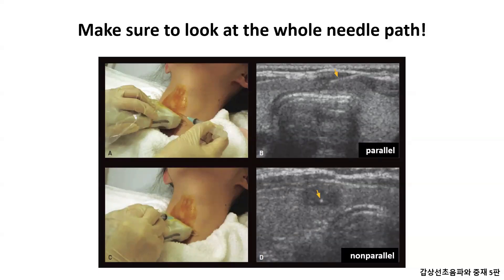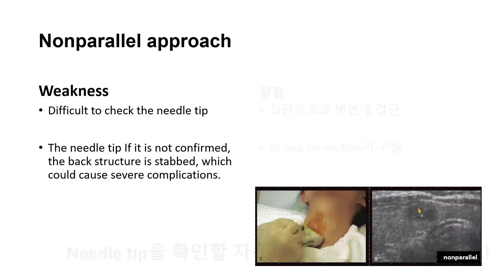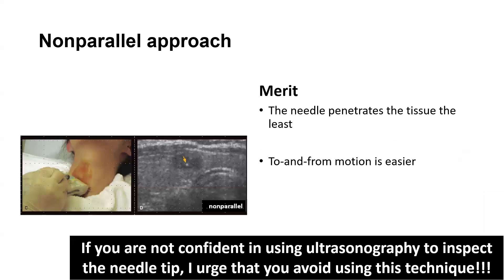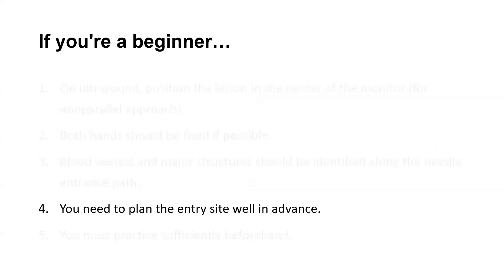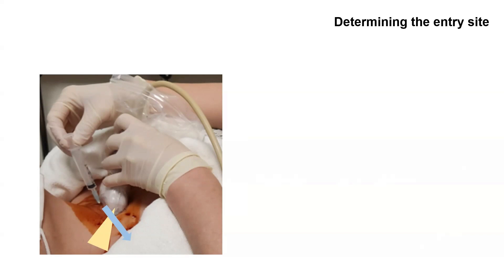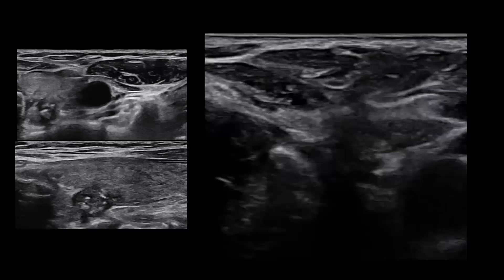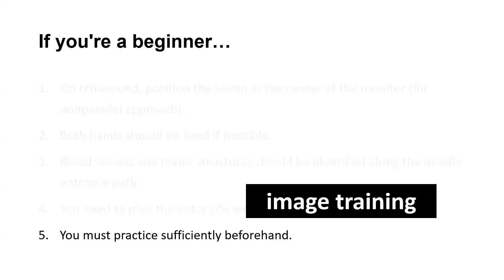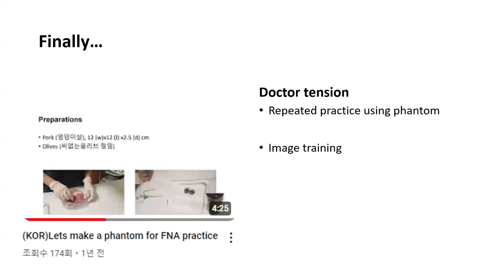(ENG)Thyroid FNA Tips for Beginners 2